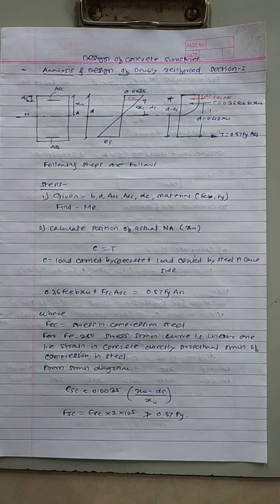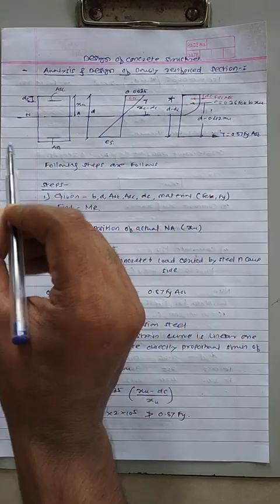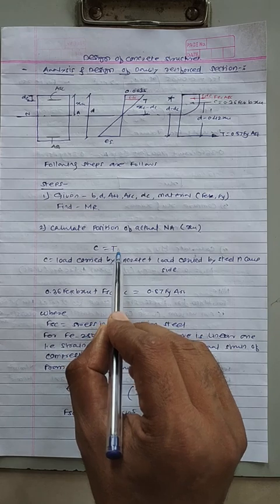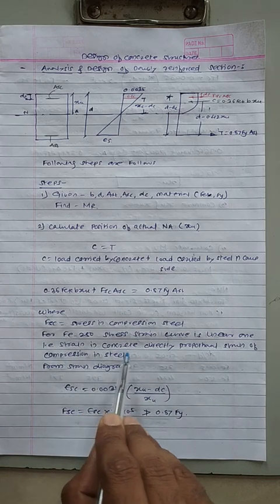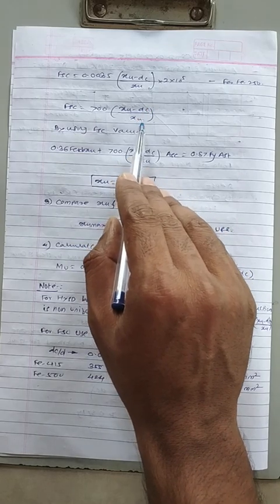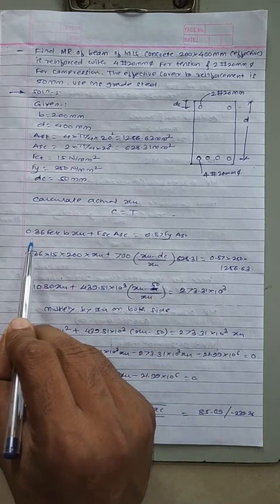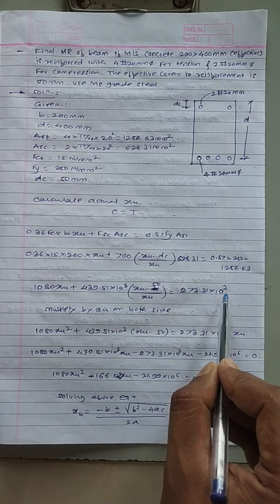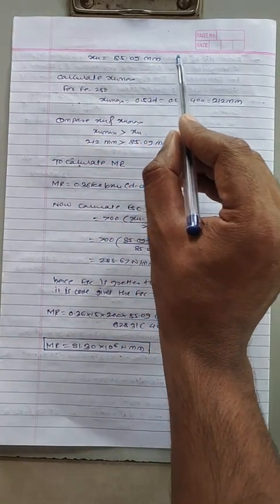Design of concrete structures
Analysis of doubly reinforced beam